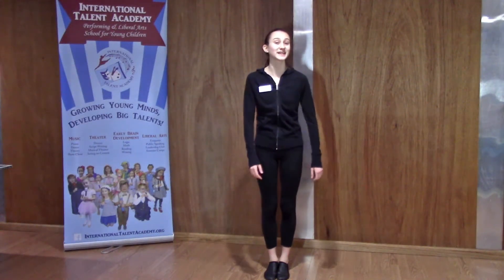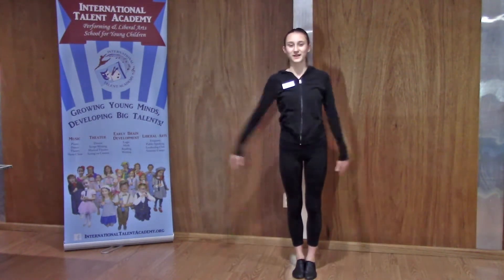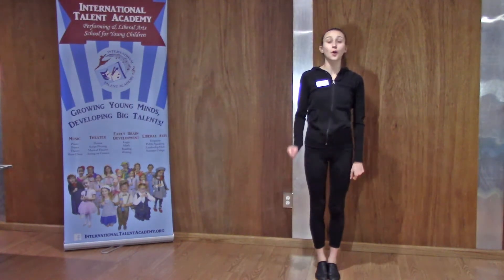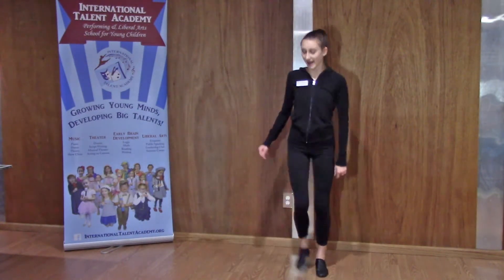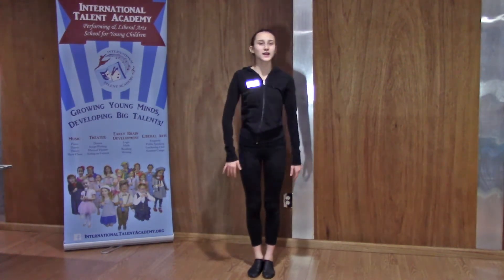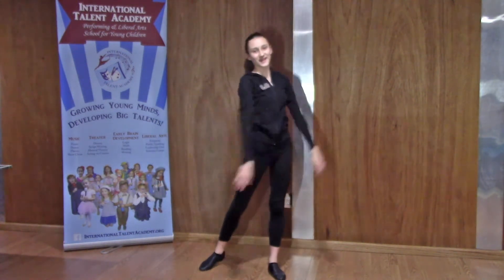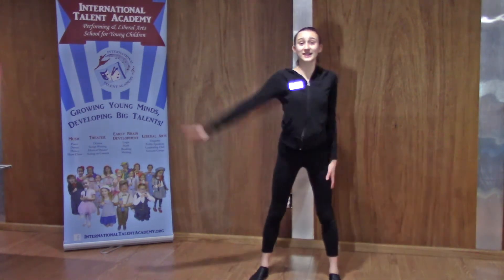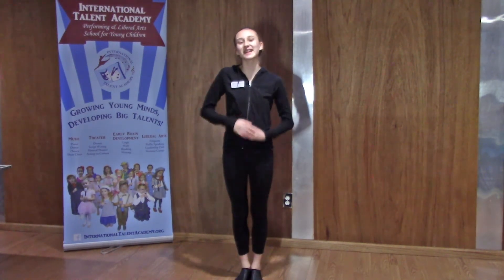Show Dance Lesson 3 “Moana” Dance Routine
Are you ready to move? This energetic Moana routine is sure to get the whole family on their feet! Pass the time movin’ and groovin’ with this dynamic activity that is guaranteed to improve self-confidence and get you comfortable showing off your talent! LET'S GET DANCING! ITA's Show Choir Lesson 3 with Katerina.

International Talent Academy is a performing & liberal arts school for young children ages 1-14. Our goal is to build a new generation of leaders, creators, and contributors. We provide support to young children and give them an opportunity to develop confidence, creativity, interpersonal skills, talents, and reach their fullest potential in music, theatre, dance, and liberal arts. Our curriculum includes unique programs which are based on early brain development research and especially designed for young children.